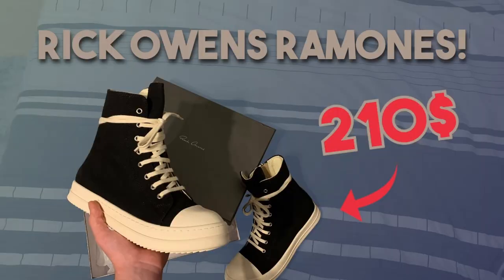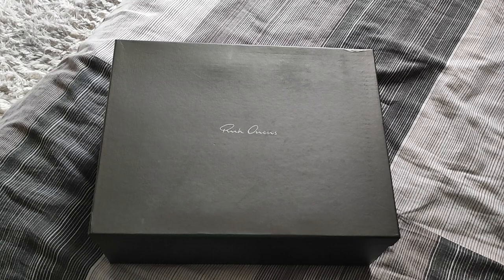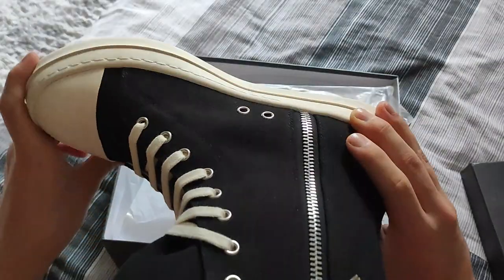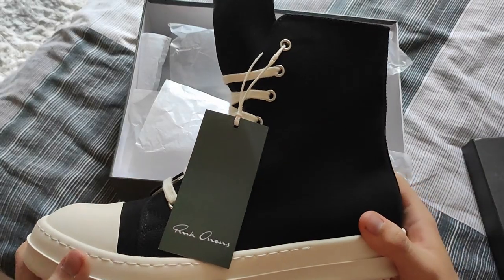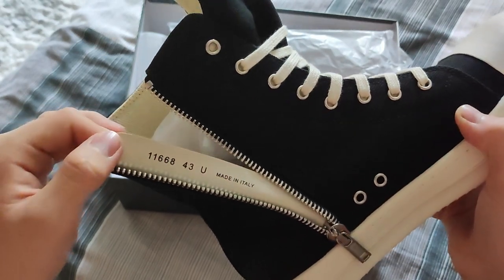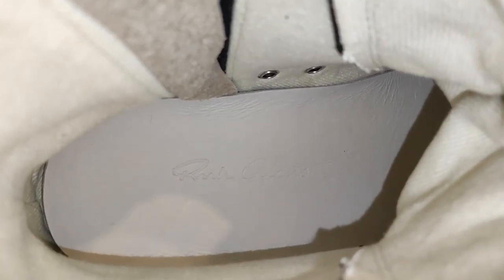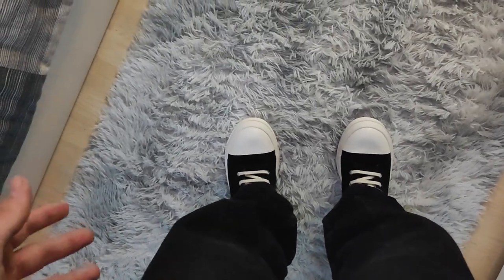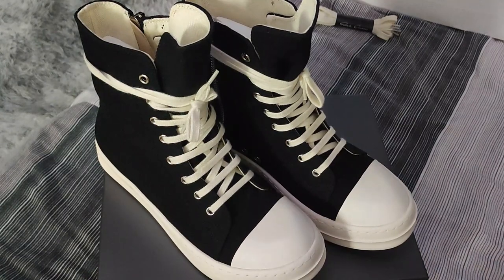Worth it? | Poshkicks | Replica Rick Owens Ramones Review (+On Foot/Sizing)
If you have ever wondered how good some Rick Owens Ramones Replicas are, make sure to watch until the end because I’ll show and explain every flaw in this video!

Before you ask for ANY Links, look on my LINKTREE, because sharing these links here is not allowed!

Again, everything in this video is strictly for educational and legit checking purposes, I don't encourage anyone to buy replica items and all the links shown are just for education!

---TIMESTAMPS---
0:00 Intro
0:44 Unboxing/Review
4:18 On Foot
4:46 Sizing
5:16 Seller
5:44 Outro